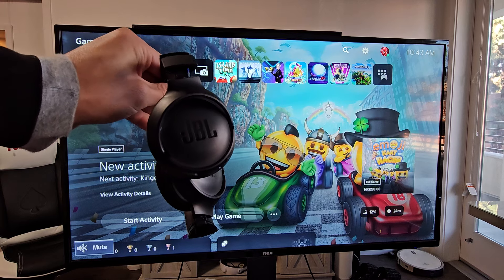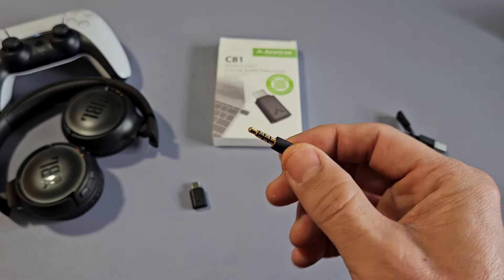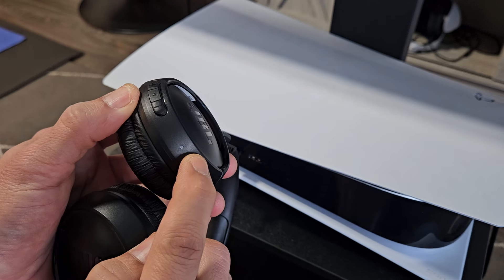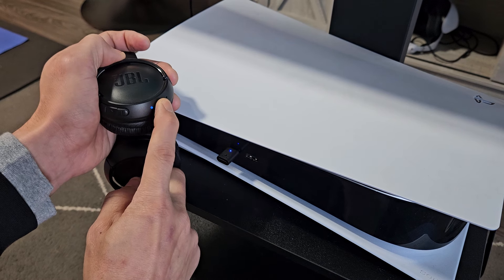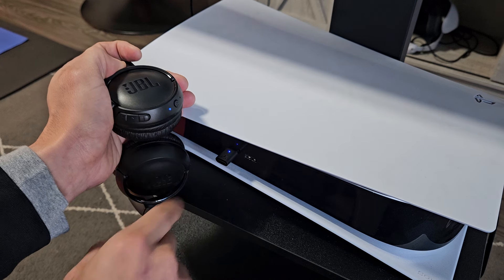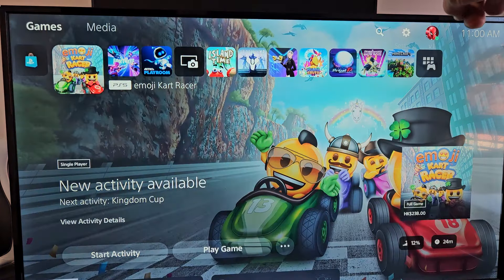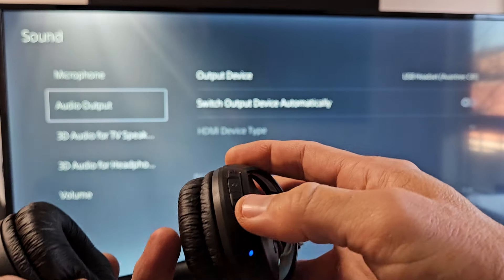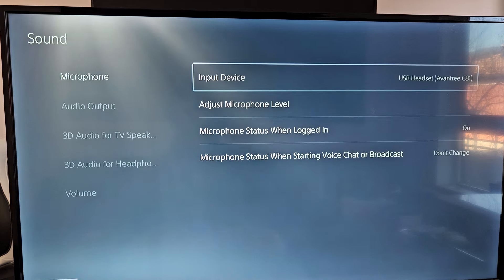JBL Tune 510BT Headphones to PS5: Pair & Connect via Bluetooth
I show you how to pair and connect a pair of JBL Tune 510BT (or 500BT) Headphones to a Sony Playstation 5 console (PS5) via Bluetooth. You will need a Bluetooth adapter.

Avantree C81 USB-C Bluetooth Adapter for PS5 - Connect Headphones Wirelessly with aptX Low Latency Support and Included Mini Mic

JBL Tune 510BT: Wireless On-Ear Headphones with Purebass Sound